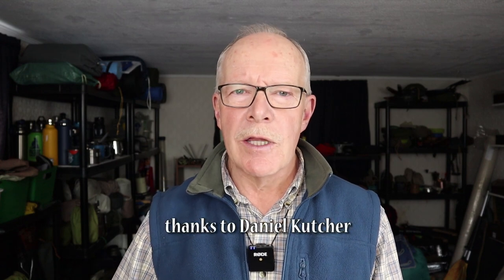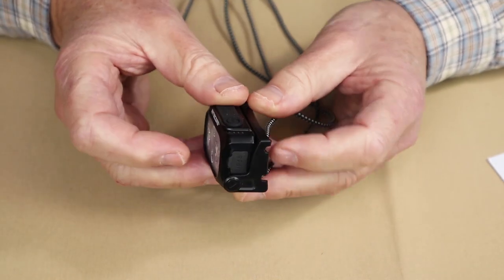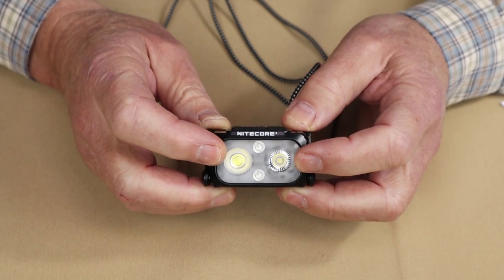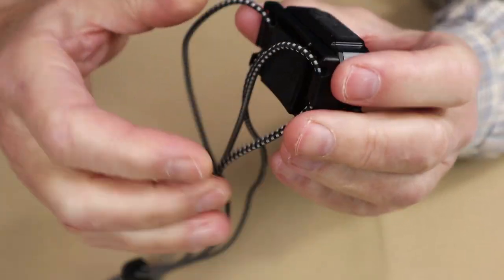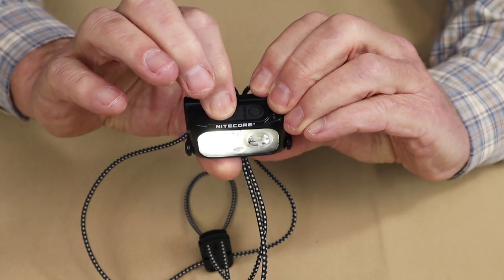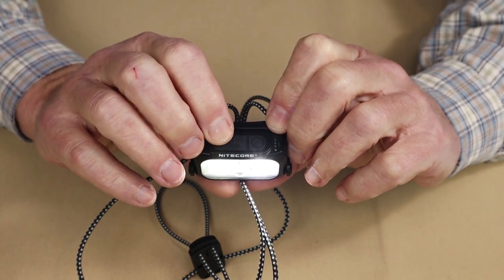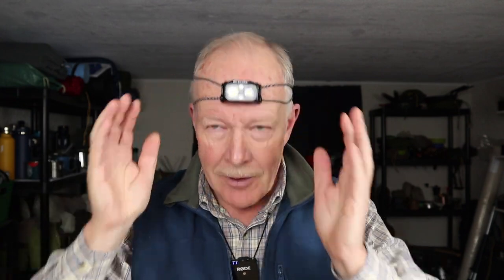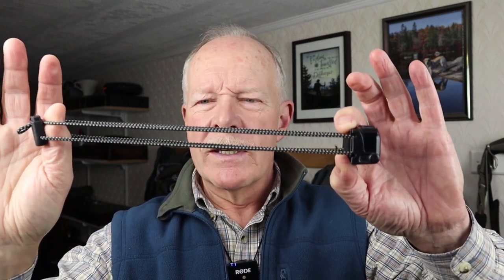Nitecore NU25 UL Headlamp - An Appalachian Trail Favourite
Nitecore NU25 UL Headlamp

Comes With
Built-in 650mAh Li-ion battery
USB-C Charging cord
Ultra lightweight Headband
User manual

Key Features
Max Output of 400 Lumens with 64-meter throw
Equipped with spotlight and floodlight with red light
Ultra-light dual band design is lightweight, reflective and glow in the dark
Three light sources (High CRI white flood, spot and red)
Charges vis USB-C

Physical Specifications
Dimensions   L2.37" x W1.45" x H0.98"/60mm x 36.8mm x 24.9
Waterproof   IP66

Performance Specifications
Mix  High  400lm  2h 40min 64m 1029cd
  Mid  200lm  4h 40min 45m 525cd
  Low  60lm  10h 25min 24m 150cd
Spot  Mid  200lm  4h 15min 58m 862cd
  Low  60lm  10h 30min 31m 253cd
Flood  Mid  200lm  4h 15min 23m 138cd
  Low  60lm  10h  12m 39cd
  Ultralow 6lm  45h  4m 4cd
Red   Constant 10lm  16h  8m 15cd
  Flashing 10lm - - -
SOS    400lm - - -
Beacon   400lm

Operation
Long press power button to turn on, off, and change lumen levels
Press mode button while light is on to change spot, flood, mix and red
Double press mode button while light is off to access SOS and beacon
Press power button to switch between SOS and beacon
Double press the power button while the light is off to access ultralow
Long press both the power and mode buttons at the same time when the light is off to lock and unlock
Short press the mode button while the light is off to determine battery status